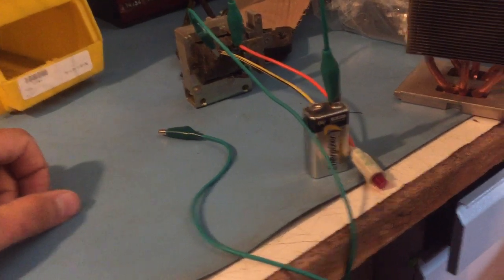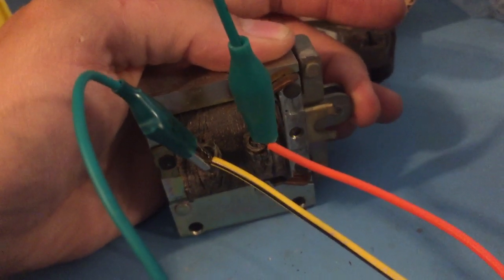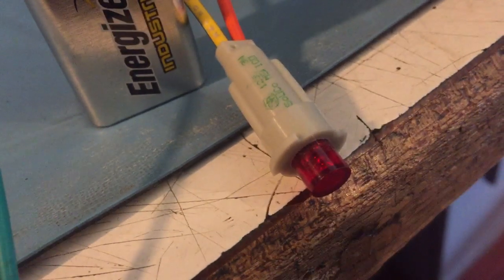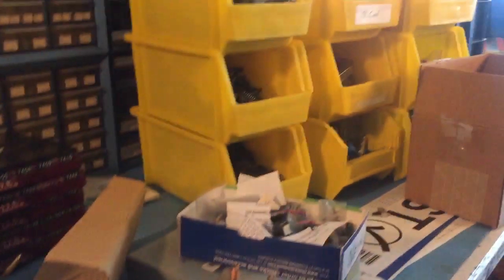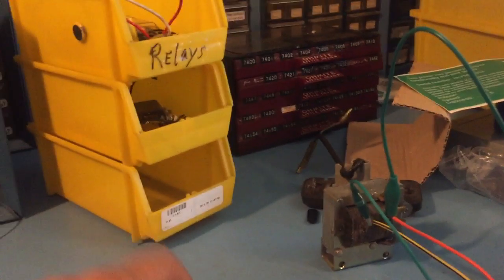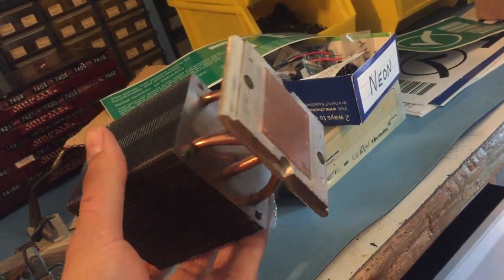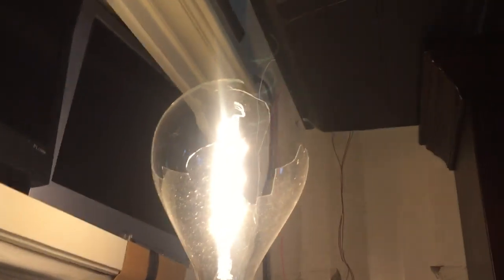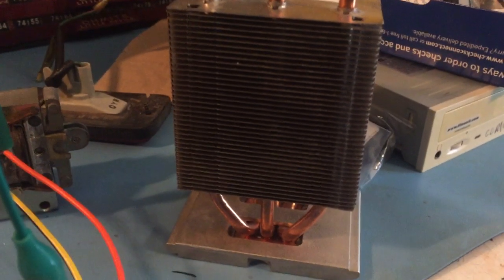Free garbage Relay giveaway (workingtitle)